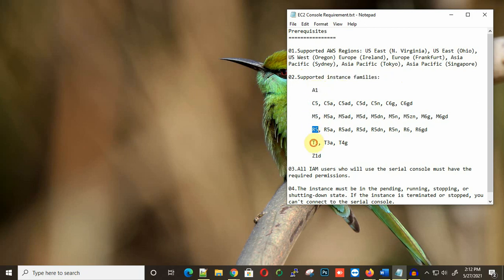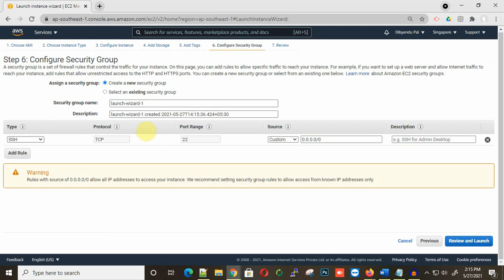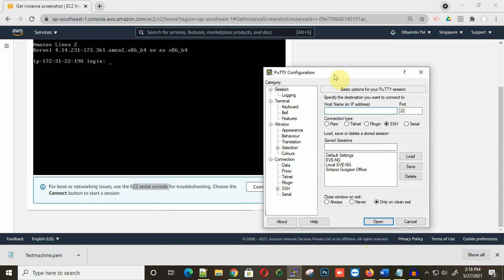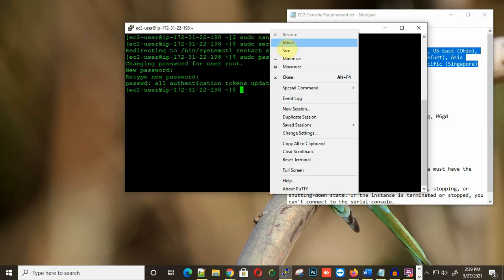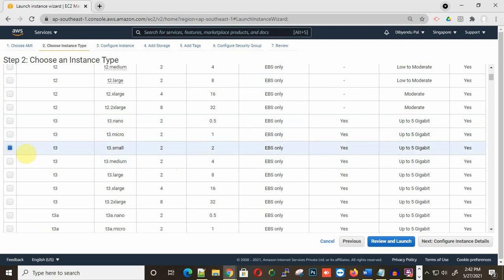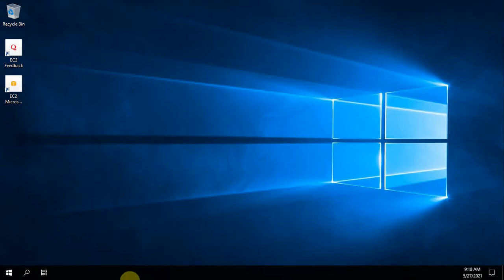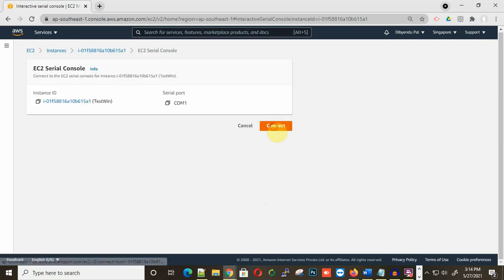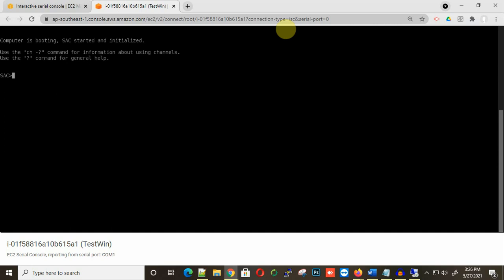How to Enable and Use the Serial Console for AWS EC2 Instances for Linux and Window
Hi viewers! in this tutorial I'll show you how to Enable and Use the Serial Console for AWS EC2 Instances for Linux and Window